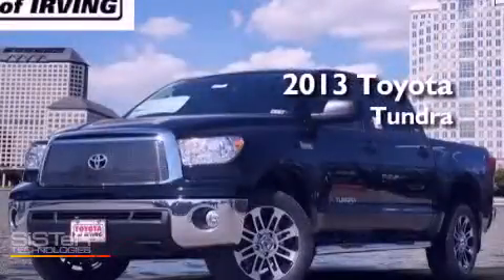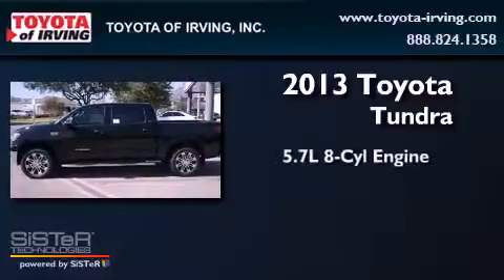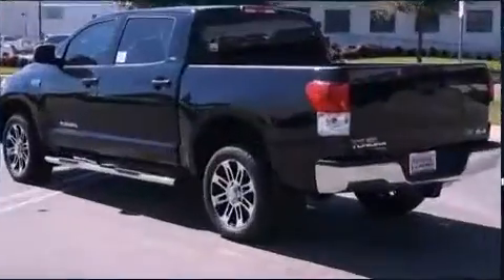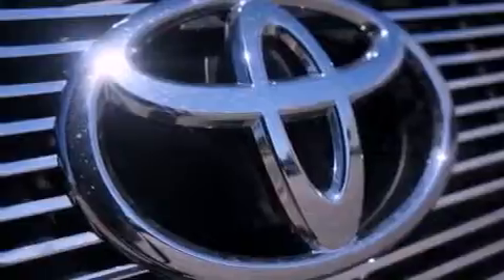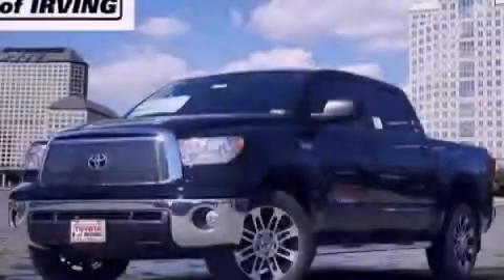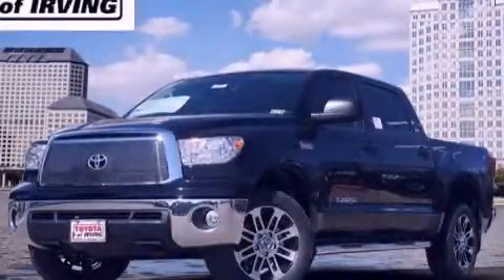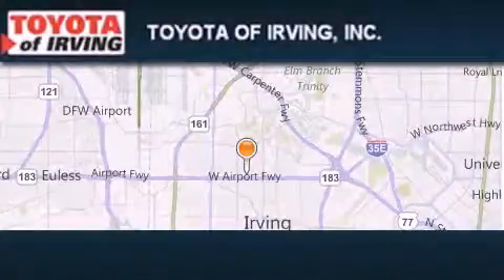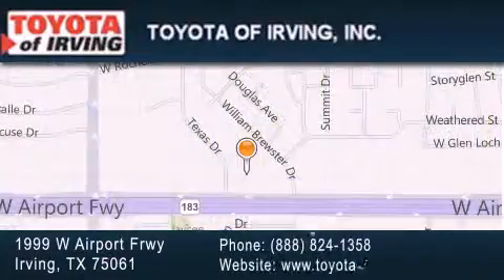2013 Toyota Tundra 4WD Irving TX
Year : 2013

 Make : Toyota

 Model : Tundra 4WD

 Engine : Gas/Ethanol V8 5.7L/346

 Trans . : Automatic

 Exterior : Black

 Miles : 7

 1999 W. Airport Frwy

 2013 Toyota Tundra 4WD Irving TX